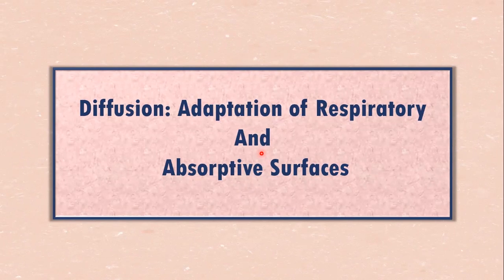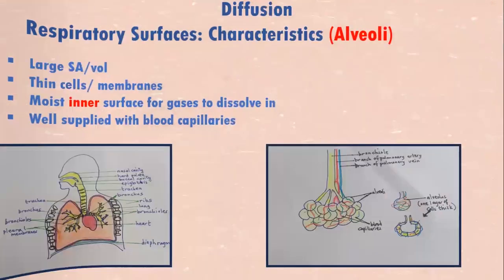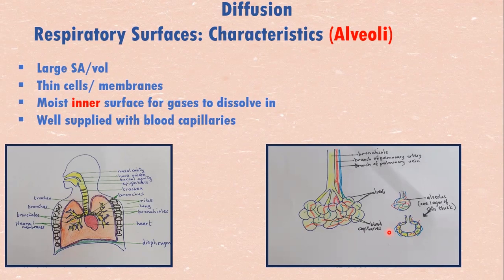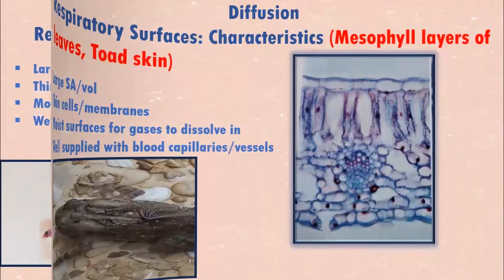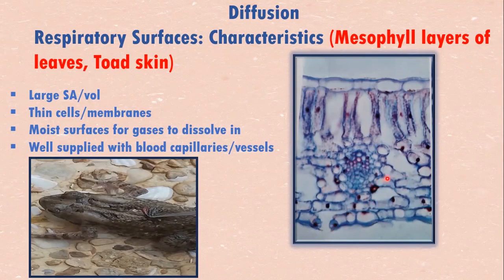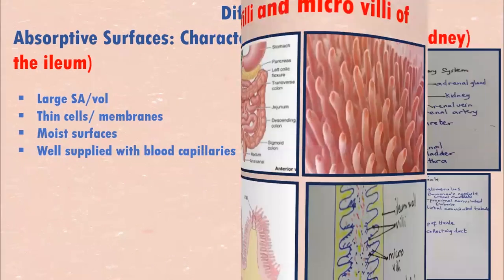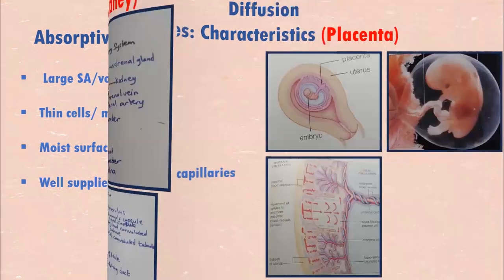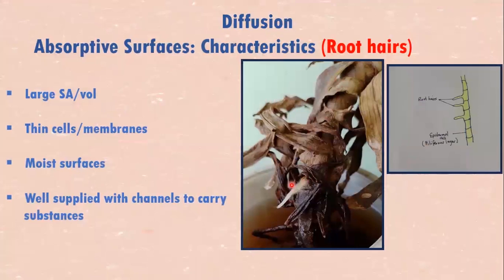Diffusion: Structural Adaptations of Respiratory And Absorptive Surfaces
This video shows how respiratory and absorptive surfaces have four basic characteristics to do fast diffusion, citing examples of respiratory surfaces like alveoli, fish gills, toad skin, spongy mesophyll of leaf and examples of absorptive surfaces like the villi of the ileum, nephron of kidneys, placenta of humans and root hairs.